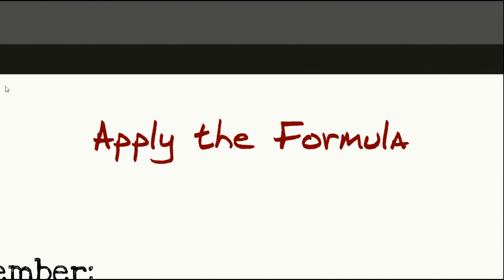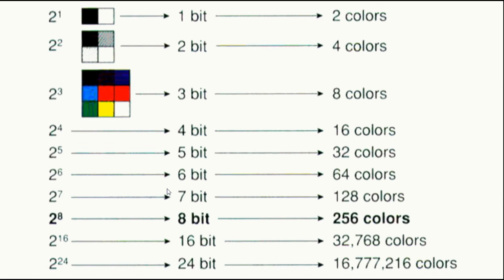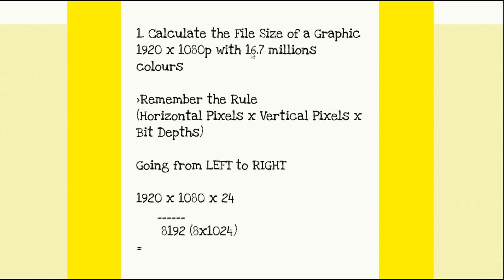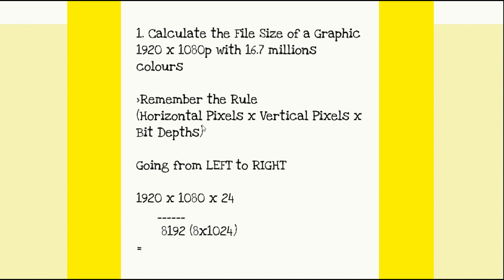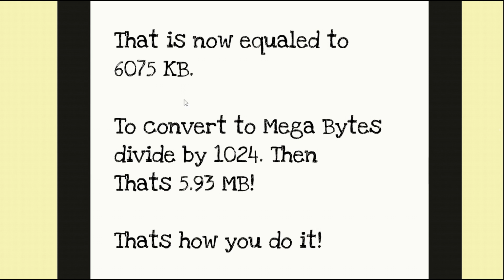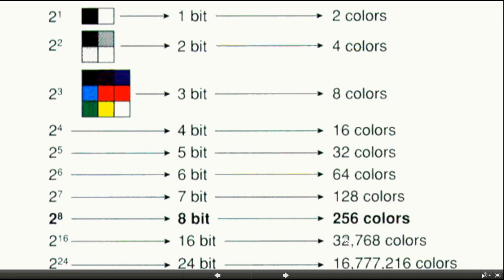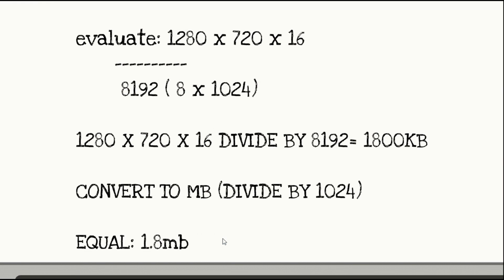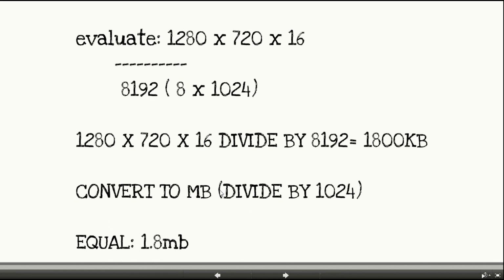Graphic File Size Calculation Tutorial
Zupans IST Class